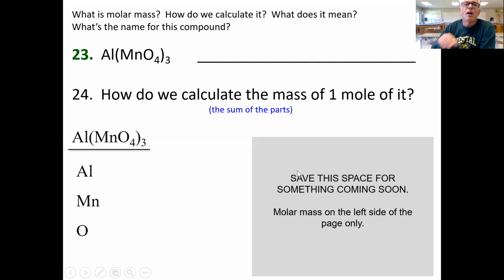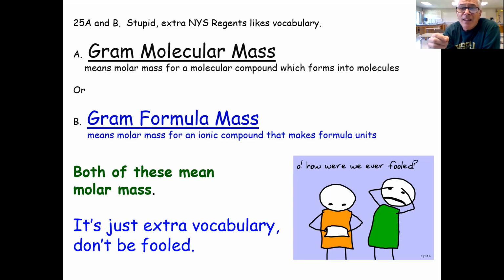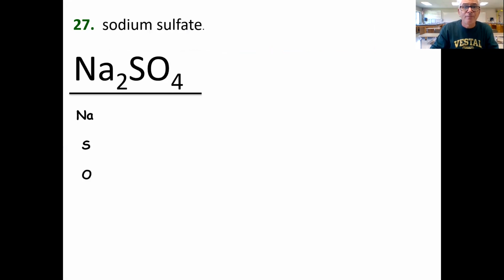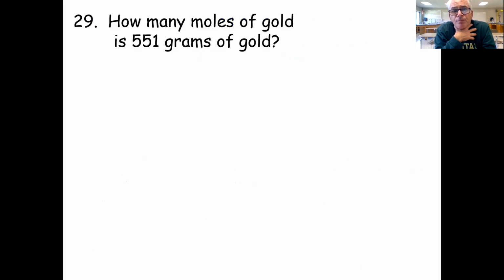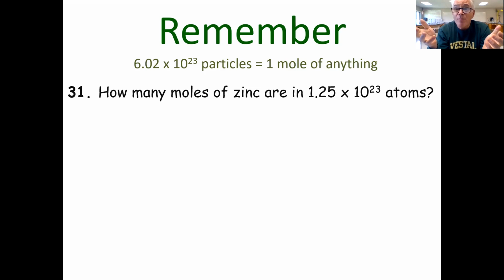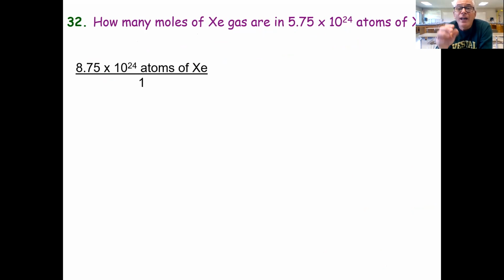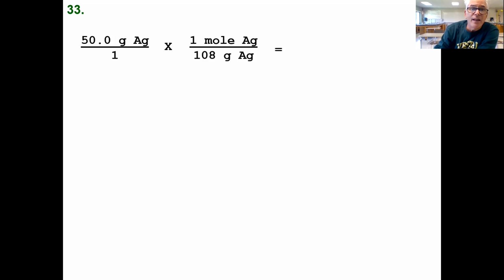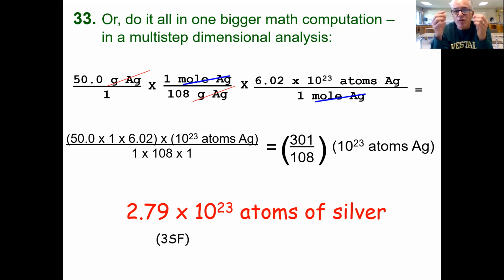molesZOOM2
Moles Class #2  notes #23 to 33

Moles to mass, mass to moles, moles to atoms, atoms to moles, and one problem of grams to atoms (2 steps)